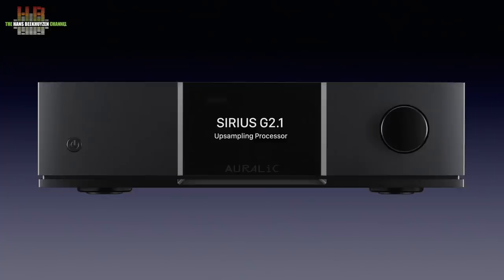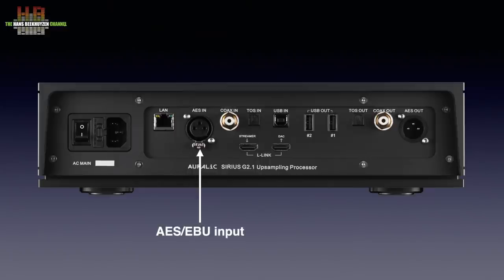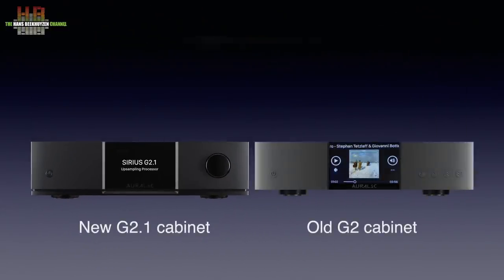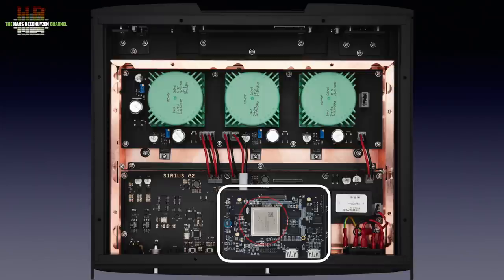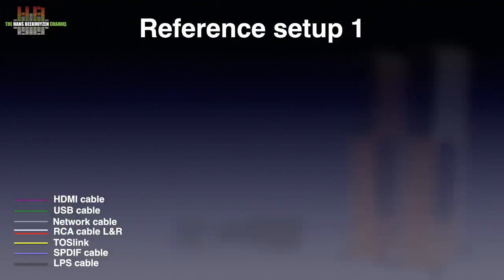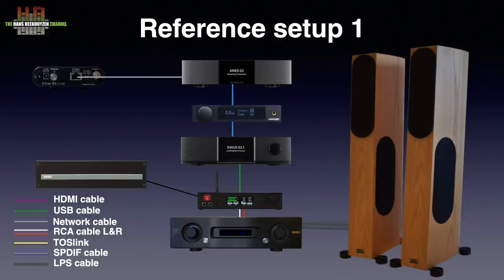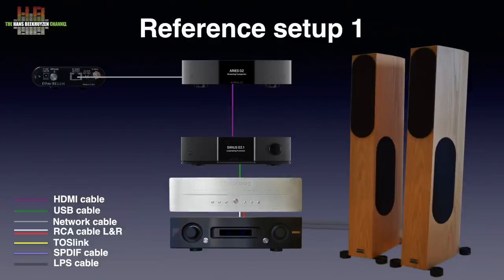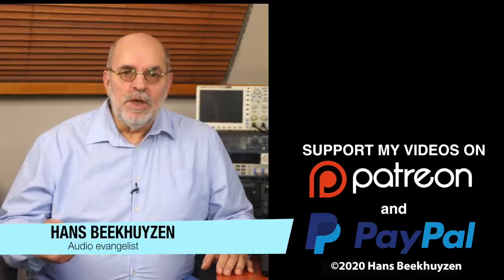Upsampling: Auralic Sirius G2 1 resampler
What does upsampling do to the sound quality and how come? And more to the point here - does it pay to to buy the Auralic Sirius G2.1 to do this job?

00:00 - Intro
00:17 - Start of program
00:56 - How to use
01:43 - The outside
03:06 - The inside
04:33 - In use
06:14 - The ladder converter
08:15 - The low bit converter
10:18 - The Sirius
11:56 - Sound quality with Mytek
14:37 - Sound quality with Terminator-Plus
16:51 - The wrap